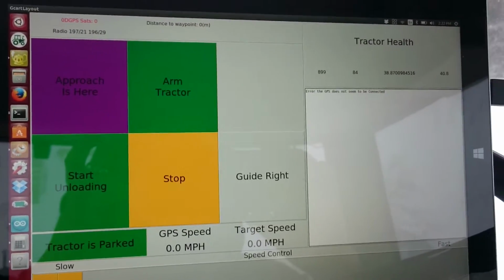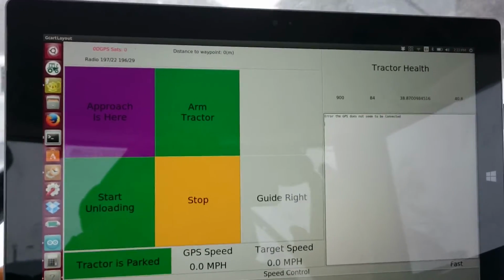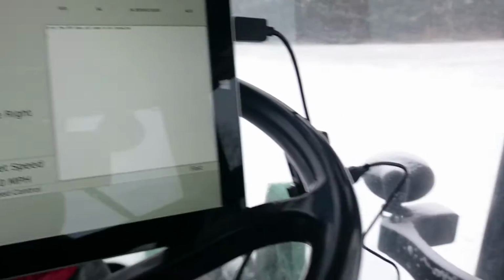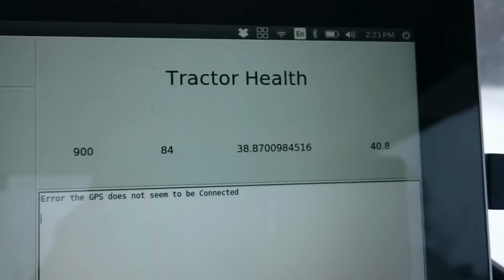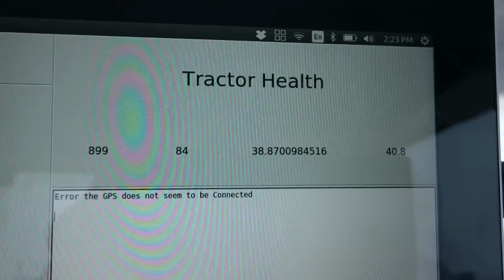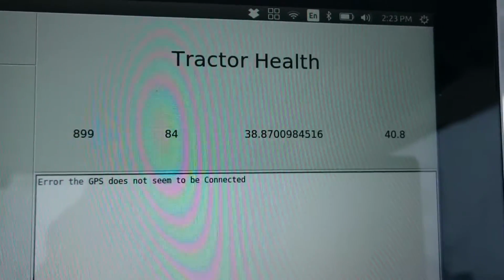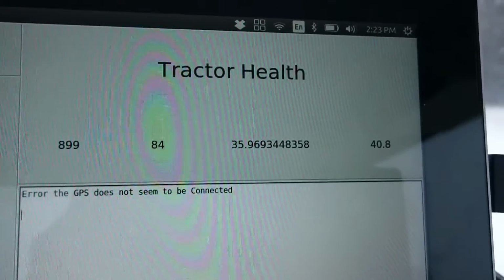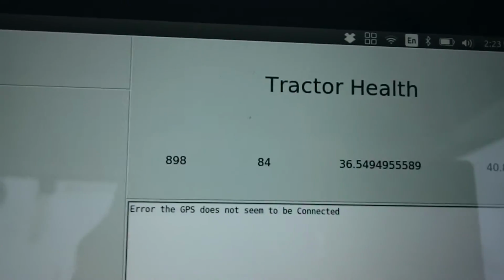Streaming Engine Data over Mavlink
page for the code on the Arduino.  The custom code being run on the pixhawk will be up in the future.  The code on the arduino should work for any j1939 CAN BUS so basically any heavy truck tractor backhoe... ect Here's a link detailing how I modified the code on the pixhawk.